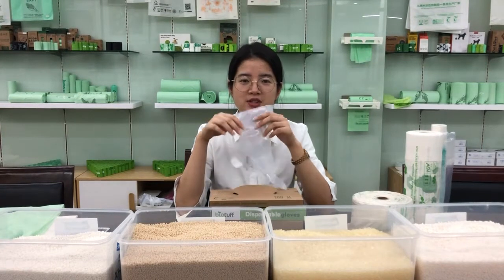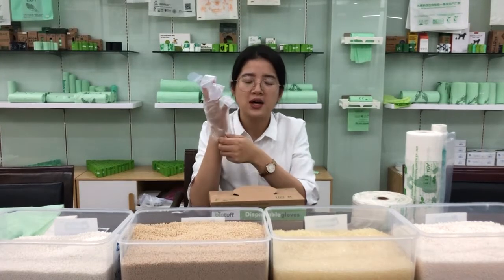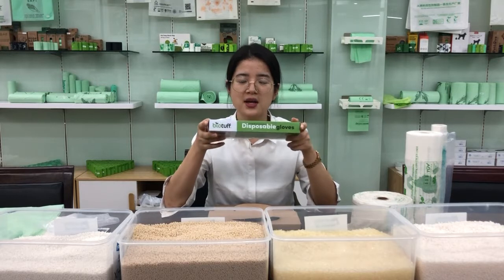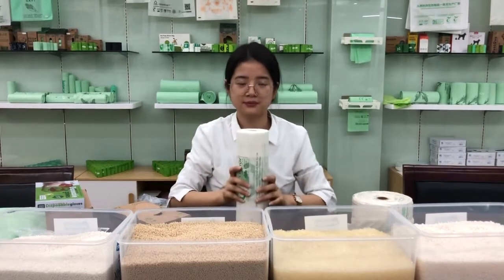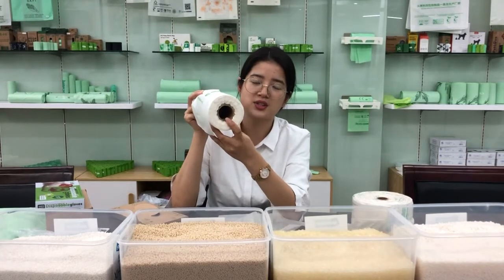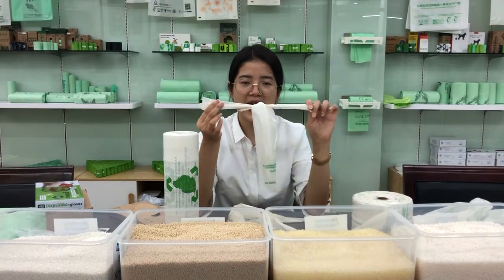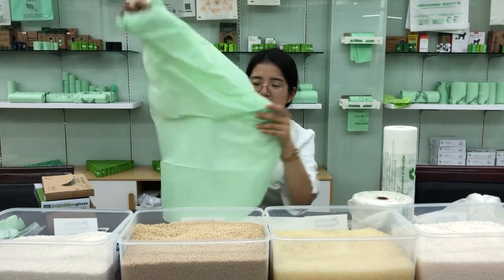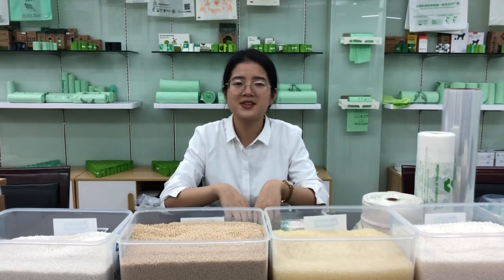compostable biodegradable disposable Kitchen plastic Glove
disposable plastic glove for kitchen